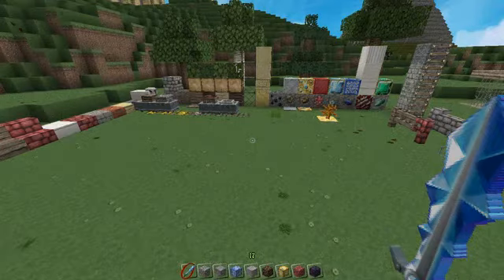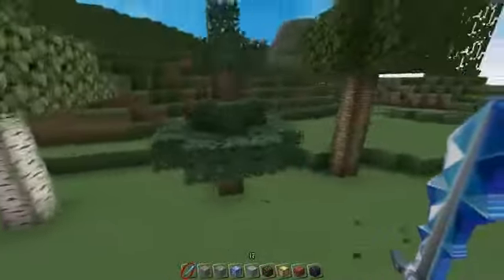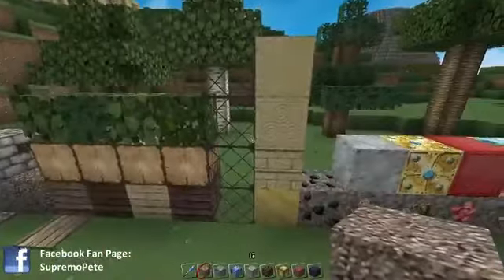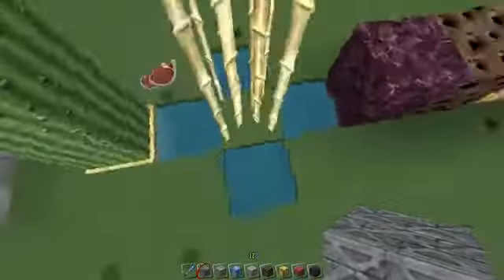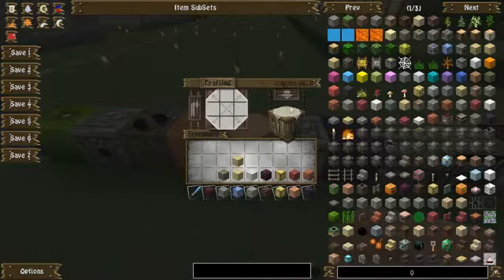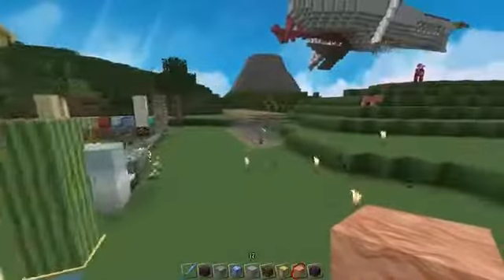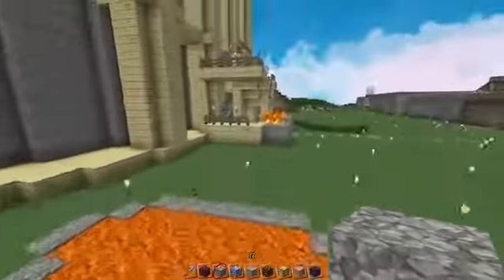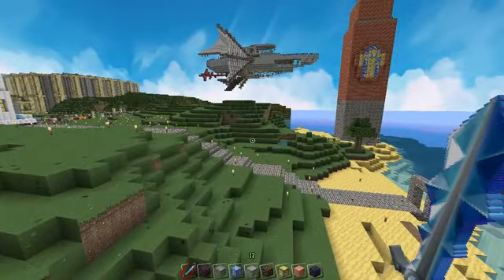Minecraft Resource Pack Weekly Chroma Hills